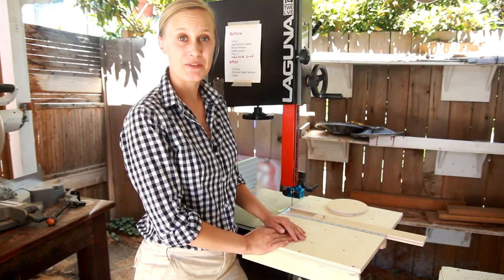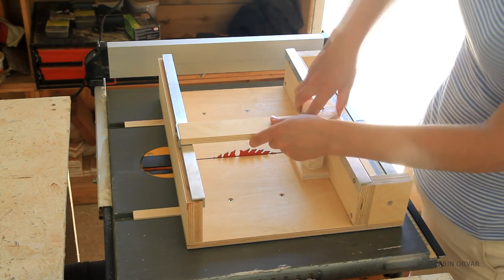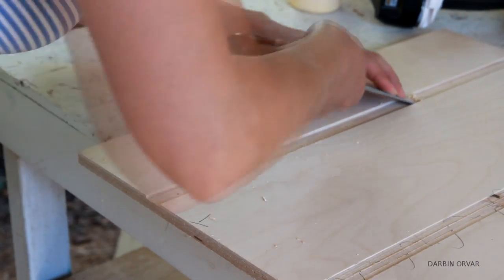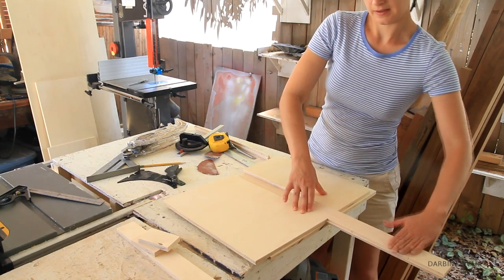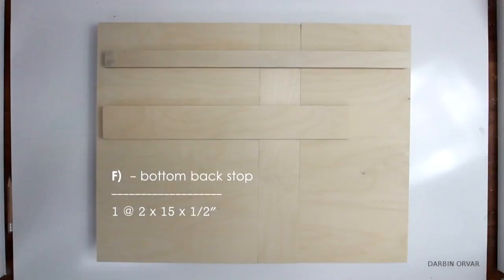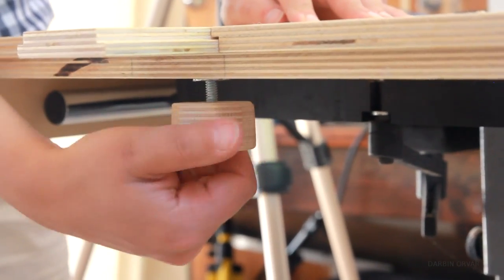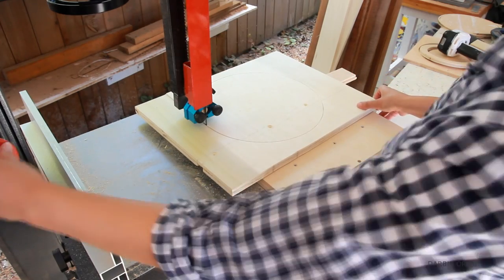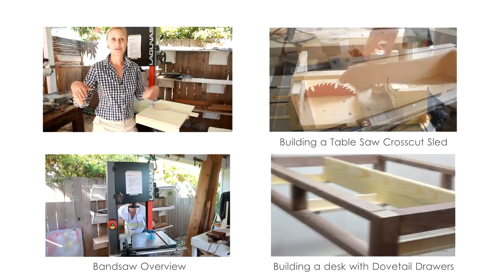Cut Circles on a Bandsaw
In this video I show all the steps to building a circle cutting jig for a bandsaw.

Cut List and Metric Measurements
The distance from your blade to the miter track runner will vary with brand.

Wood: 1/2 " (12 mm) Baltic Birch Plywood

A) 1 @ 19 x 15 x 1/2" (483 x 381 x 12mm) - main board
B) 1 @ 10 x 15 x 1/2" (254 x 381 x 12mm) - top side 1
C) 1 @ 7 x 15 x 1/2" (178 x 381 x 12mm) - top side 2
D) 1 @ 2 x 15 x 1/2" (50 x 381 x 12mm) - main track
E) 1 @ 1 x 18 1/2 x 1/2" (25 x 470 x 12mm) - bottom miter t track
F) 1 @ 2 x 15 x 1/2" (50 x 381 x 12mm) - bottom back stop
G) 2 @ 2 x 2 x 1/2" (50 x 50 x 12mm) - knob

3/4" Screws - 20mm
1 1/4" Screws - 30mm
1 @ 1/4" dowel 6mm, cut to 20mm
1 @ 1/4 " pronged tee nut
1 @ 1 1/4" bolt
15" Seamstress measuring tape 381mm

Mailing Address:
Darbin Orvar